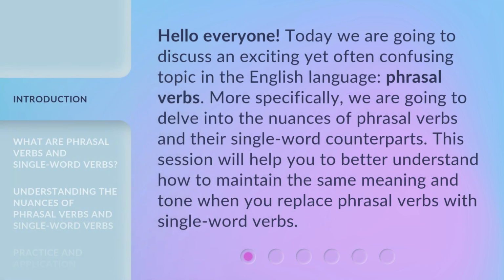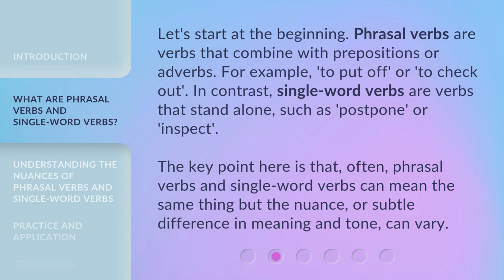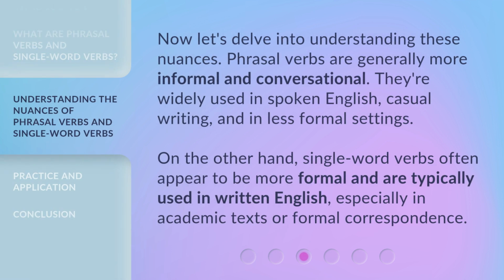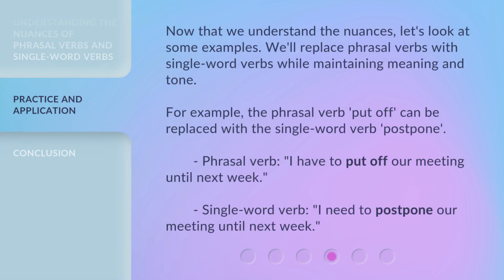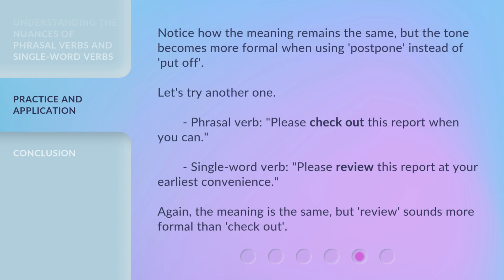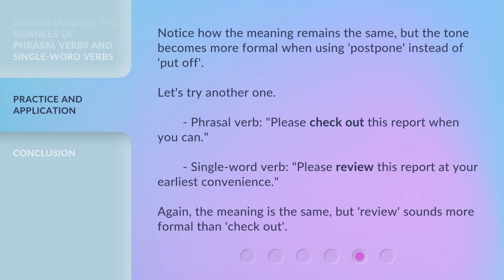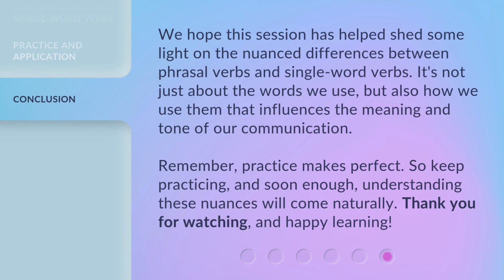Making Phrasal Verbs Clear: A Journey Through Verb Nuances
Unlocking the Secrets of Phrasal Verbs: Mastering Verb Nuances • Discover the hidden meanings behind phrasal verbs and their single-word counterparts in this informative video. Learn how to effortlessly replace phrasal verbs with single-word verbs while maintaining the same meaning and tone. Join us on this journey through verb nuances and take your English language skills to the next level!

00:00 • Introduction - Making Phrasal Verbs Clear: A Journey Through Verb Nuances
00:35 • What are Phrasal Verbs and Single-Word Verbs?
01:10 • Understanding the Nuances of Phrasal Verbs and Single-Word Verbs
01:38 • Practice and Application